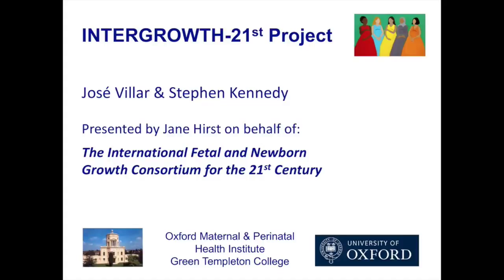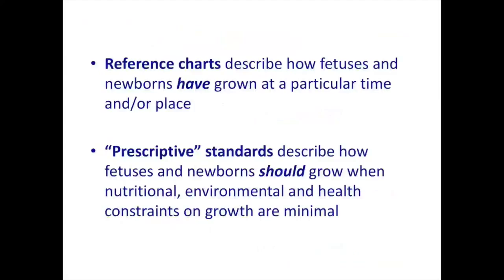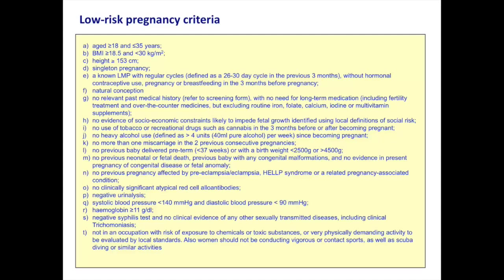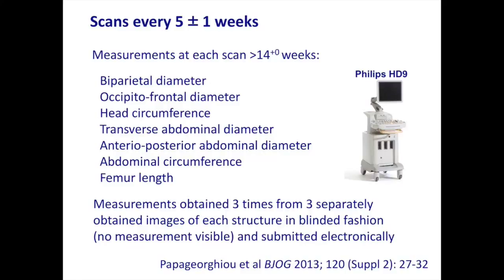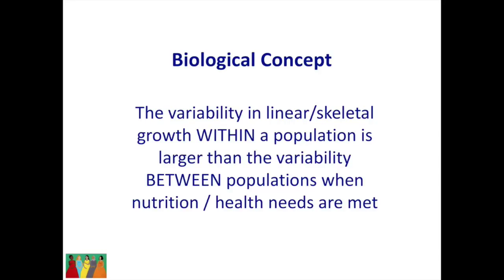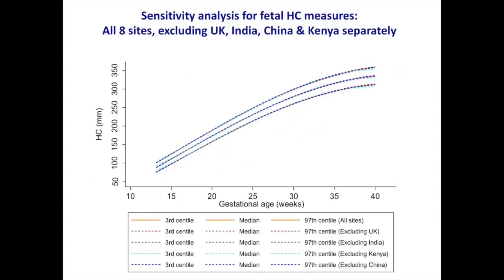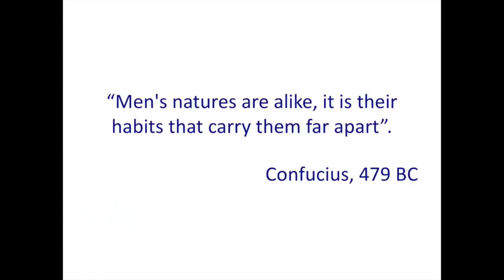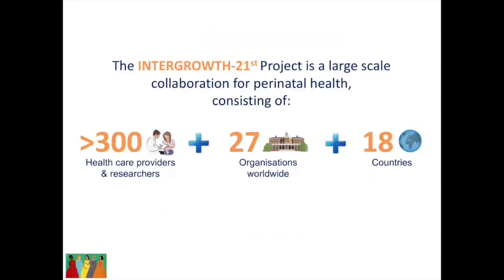New global standards for Fetal and Newborn growth: Intergrowth 21st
Presented on the 14th of July 2015, Centre for Tropical Medicine and Global Health, University of Oxford

New global standards for Fetal and Newborn growth: findings and implications of the INTERGROWTH-21st Project
Dr Jane Hirst
Nuffield Medical Fellow, Locum Consultant in Obstetrics Nuffield Department of Obstetrics & Gynaecology, University of Oxford

More about the topic: The first 1000 days of life is crucial to establish foundations for growth, metabolism and development. With over 100 different fetal growth charts in use, diagnosis of ‘small for gestational age’ depends more upon location and choice of chart, than failure to attain physiological growth. Consequently in 2015 we have few effective interventions for this major global health problem. The International Fetal and Newborn Growth consortium for the 21st century (INTERGROWTH-21st) was established to define optimal growth and development and the conditions required for this to occur. The INTERGROWTH-21st study was conducted in eight diverse international settings selected as social, nutritional and health care needs of mothers were largely met. In 2014 the study published it’s primary findings that under these conditions, linear fetal growth from 9 weeks gestation is strikingly similar around the world. International standards for CRL, fetal growth and newborn size at birth have now been released. The challenge will now be in implementing the standards and addressing the burden of nutritional problems evident from birth.

More about the speaker: Dr Jane Hirst is an Australian trained obstetrician from the University of Sydney. Since 2013 she has been based at the University of Oxford where she holds a Nuffield Medical Fellowship. Her research focusses on global perinatal health, considering the effects of social, economic, medical and nutritional influences on fetal growth and development as well as investigating novel approaches to improving the quality of fetal and newborn care. She is currently conducting a randomised controlled trial investigating the use of a smart phone based blood glucose management system for women with GDM in the UK. This technology was awarded Best Digital Initiative at the 2014 UK Diabetes Quality in Healthcare Awards.